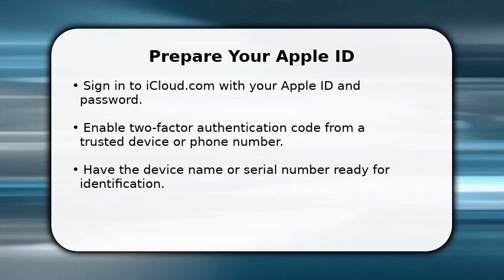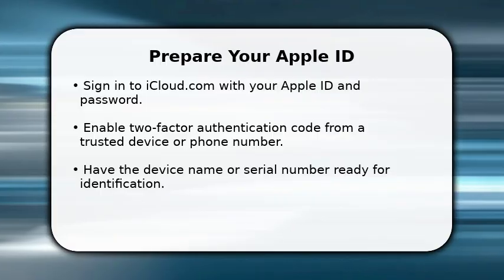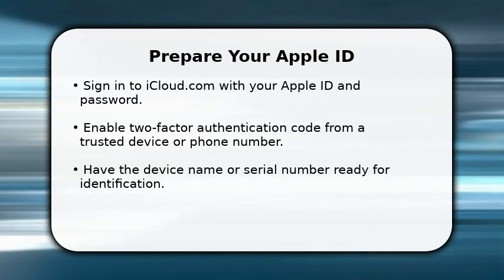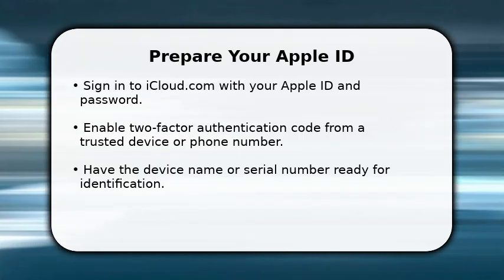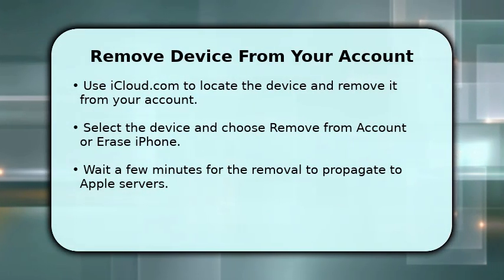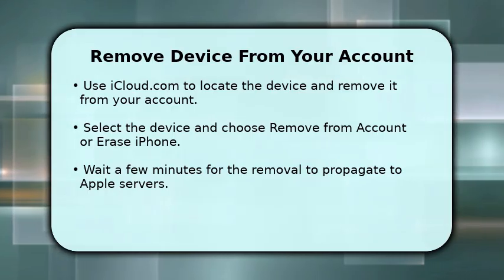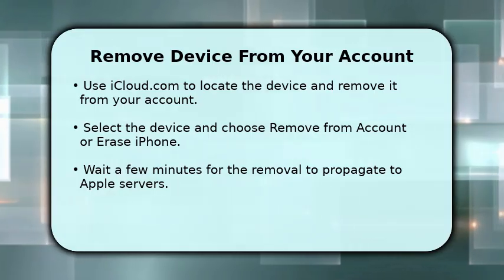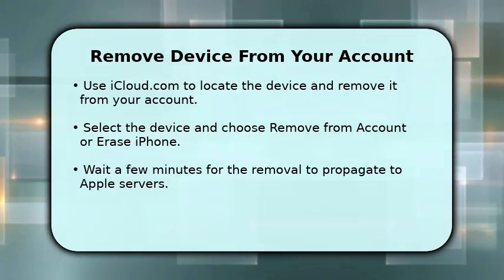How to Remove Apple Pay from Another Phone - Step by Step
How to Remove Apple Pay from Another Phone - Step by Step | 🔒 Surfshark VPN Deal — Stay private and secure. $1.99/mo + 3 Months Free ▸

Learn the detailed process of removing Apple Pay from another device. This step-by-step guide covers disabling your account, transferring necessary data if needed, and ensuring a smooth transition for all users involved.

remove Apple Pay, disable Apple Pay, transfer payment info, iPhone to iPhone, Apple Pay removal process, managing multiple devices with Apple Pay, deauthorize device from iCloud, reset NFC settings on iOS